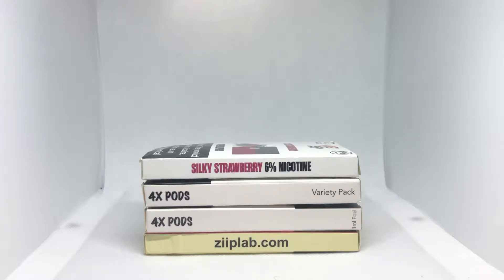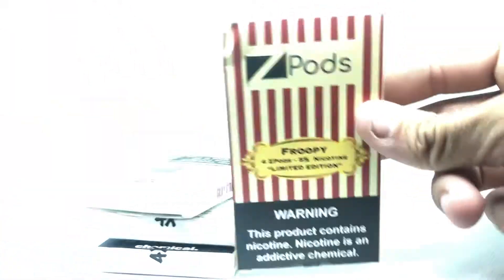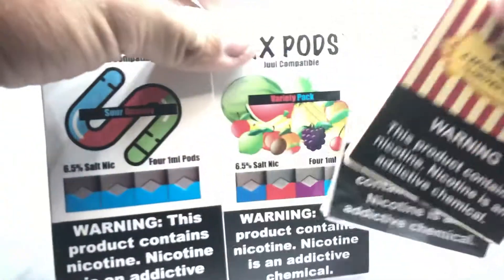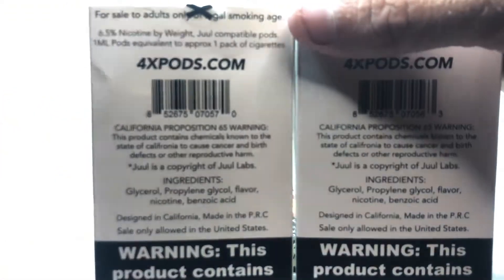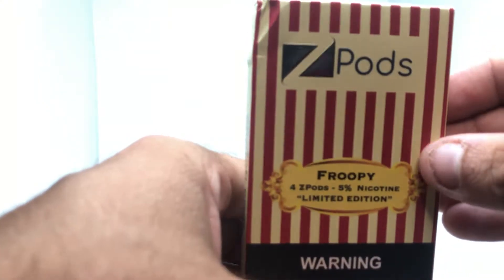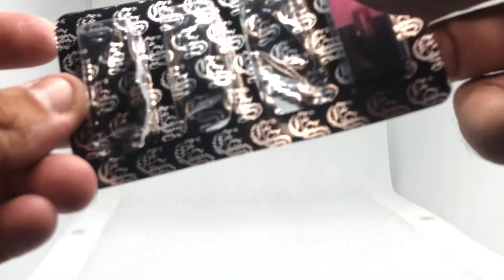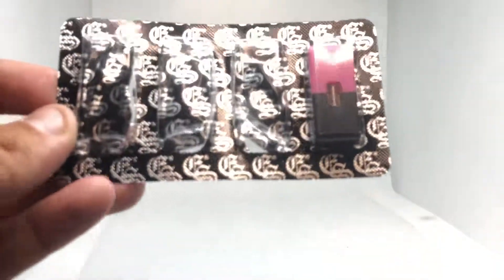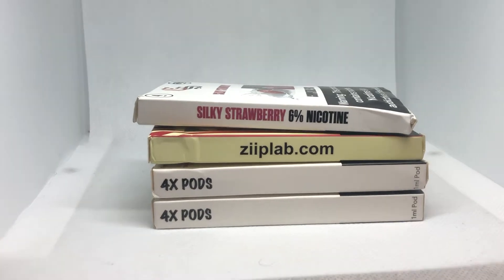Comparing Eonsmoke Pods vs Ziip Pods vs 4X Pods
Not sure which Juul Compatible Pod is best? This video should clear that up for you.

Smack that thumbs up button 🤙